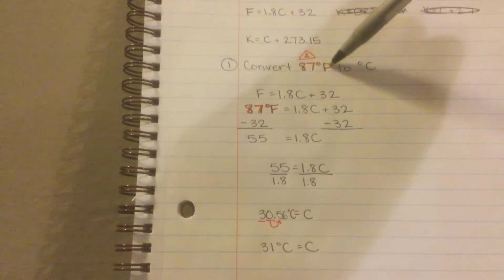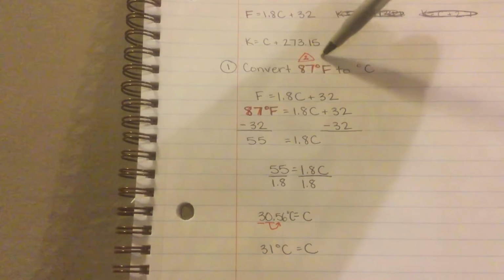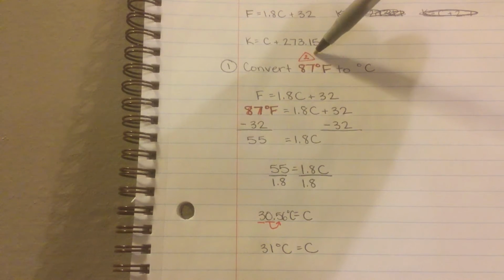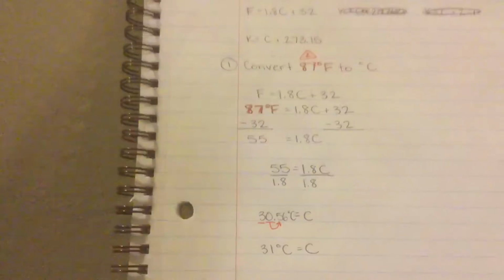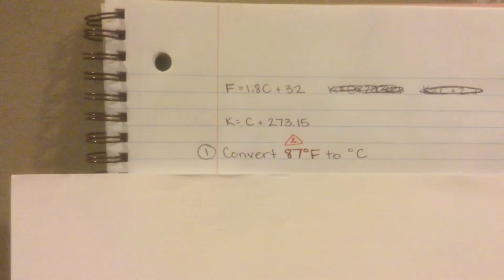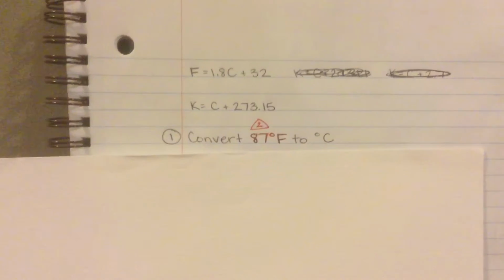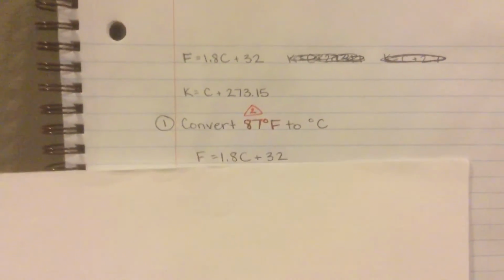Breanna in Dr. Julian’s class converting Fahrenheit to Celsius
Converting Fahrenheit to Celsius